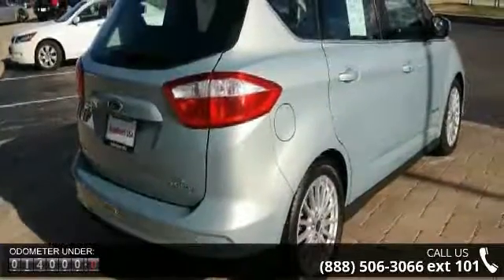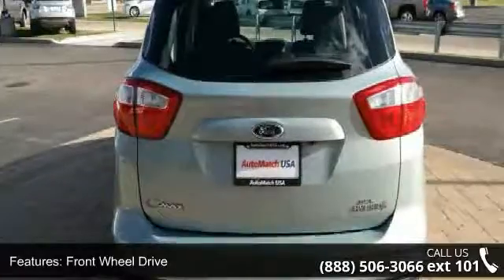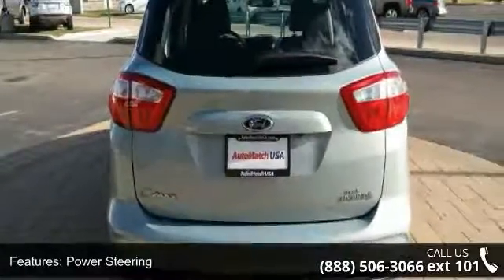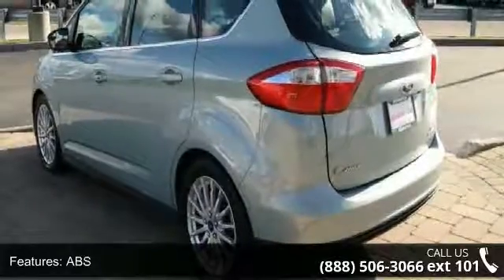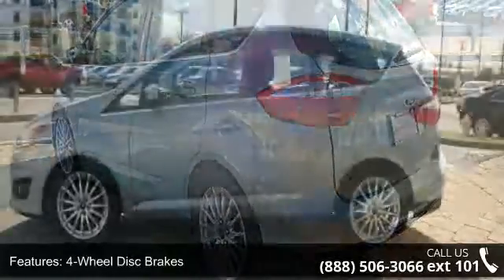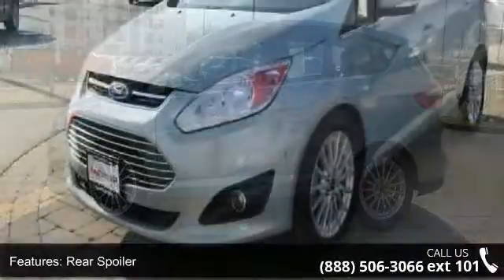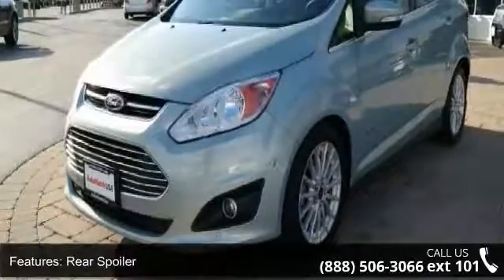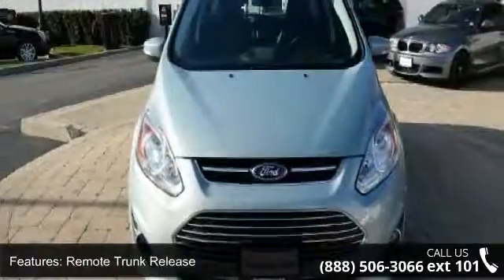2013 Ford C-Max Hybrid SEL - AutoMatch - Chicago - Morton...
Panoramic Roof, **BACKUP CAMERA**, **BLUETOOTH, HANDS FREE**, **CLEAN CARFAX**, **HEATED SEATS**, **LEATHER**, **ONE OWNER**, **STILL UNDER FACTORY WARRANTY**, and 2013 Ford C-Max Hybrid SEL in Ice Storm Metallic vehicle highlights include. Equipment Group 303A, Hands-Free Technology Package (Power Liftgate and Rear-View Camera), Parking Technology Package, and Premium Audio & Navigation Package. If you've been hunting for the perfect 2013 Ford C-Max Hybrid, well stop your search right here. This is the family car that fits the needs of you and your kids. Wishes really do come true.